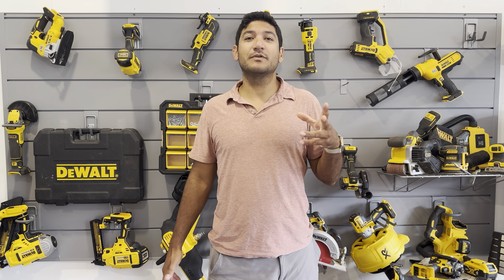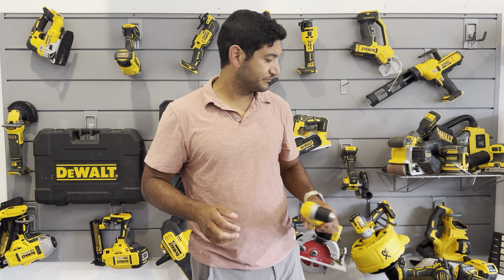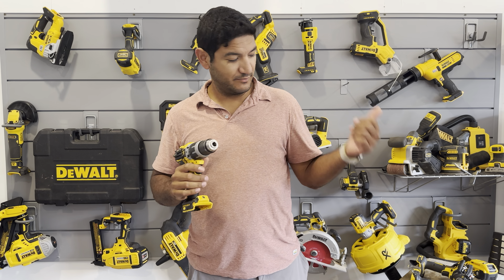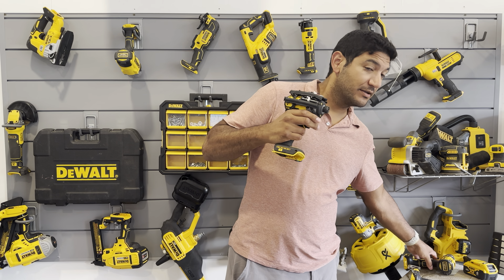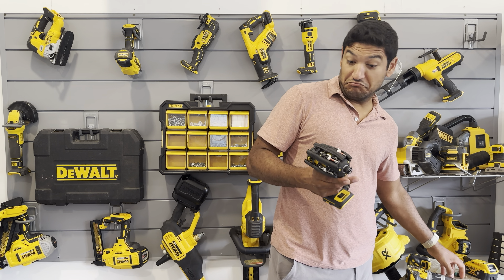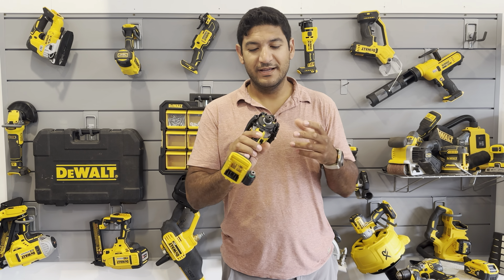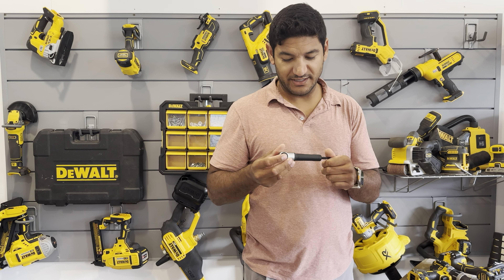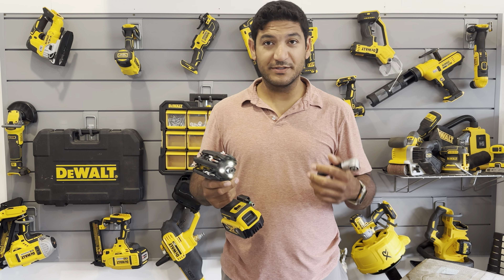Hammer Drill vs Right Angle vs Impact Driver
How and when I use each of these three types of drills